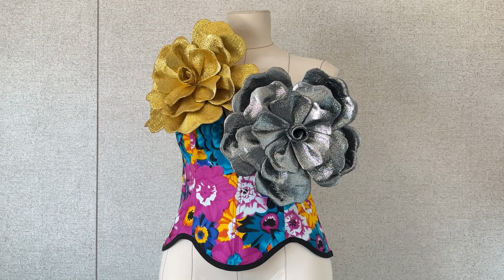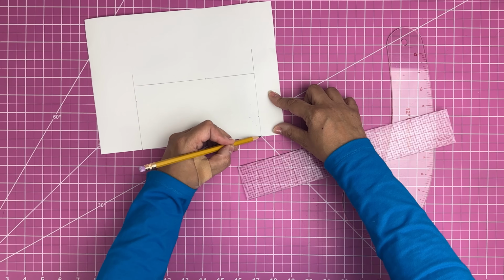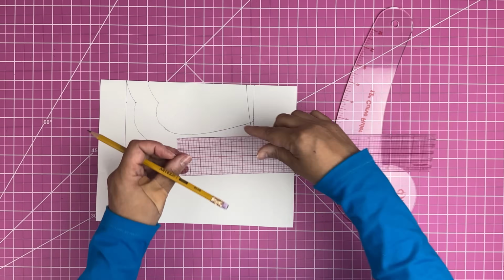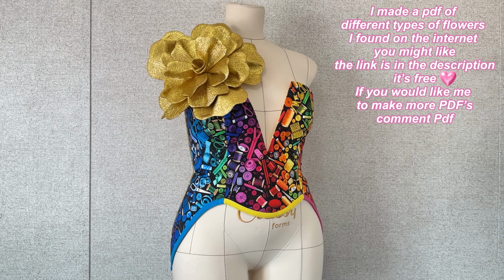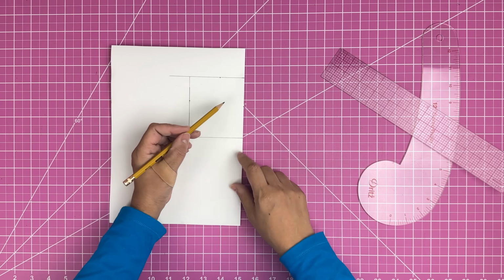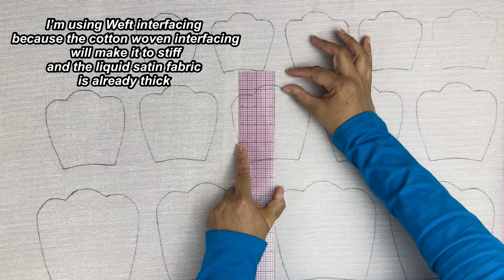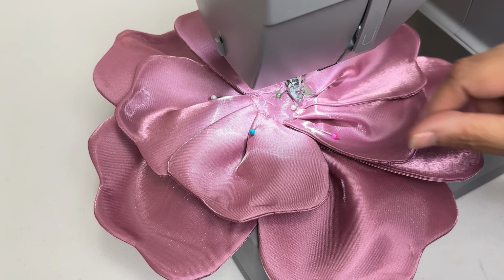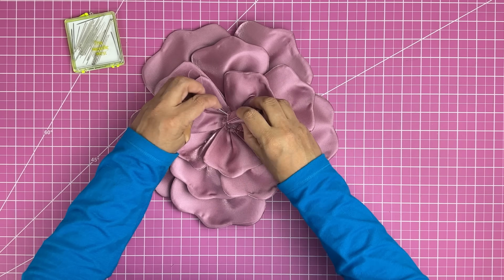How to Make a Rose Petal Flower for your Sleeves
In this tutorial i will show you how to make a rose petal fabric flower for sleeves corsets bustiers dresses.

corset tutorial make rose petal flowers for your sleeves in minutes detailed tutorial for beginners fabric rose flower making  will take you through a step-by-step guide on how to craft your own beautiful fabric rose flower from scratch. how to make a 3d fabric flower sewing tutorial rose petal diy handmade flowers diy fabric flower art and craft project how to make easy and adorable fabric rose flower

This channel is for beginners and advanced fashion designers who would love to learn more about draping, flat patternmaking, sewing tutorials, sewing tips and tricks corset tutorials and so much more.

Links to the Sewing supplies Used

MY SEWING SUPPLIES & EQUIPMENT:
Sewing Machine
Dritz Clear Ruler
Draping Tape
Clover Hem Gauge
Point Turner
Plastic Boning
Rigilene Boning For Corsets
Masking Tape For Modesty Panels
PTFE TAPE for covering your SPIRAL BONING
Steel Boning Cutter
Plastic Canva for Modesty Panels
Satin Cord Rattail for Corset loops
Spring Clamps
Fusible Fleece Interfacing (lightweight)
Fusible Fleece Interfacing (Medium weight)

FILMING EQUIPMENT:
CAMERA: Iphone 14 Pro Max
Canon T8i
IPAD: Apple Ipad Pro 12.9 inch
           Apple pencil (2nd Generation)
MICROPHONE: Deity v-Mic D4
SD CARD: Sandisk Extreme Pro
STORAGE DRIVE: Sandisk Expreme Portable SSD
FLASH DRIVE: Sandisk iXpand luxe (ITS FOR IPHONE, IPAD AND ANDROID)
SD CARD CAMERA READER: Apple Lighting (FOR IPHONE AND IPAD)
SD CARD CAMERA READER: Uni (FOR ANDROID)

SEWING BOOKS:
PATTERNMAKING BOOK
ANOTHER BOOK